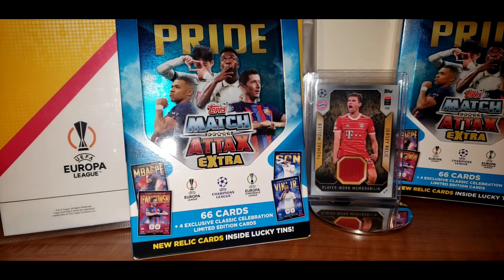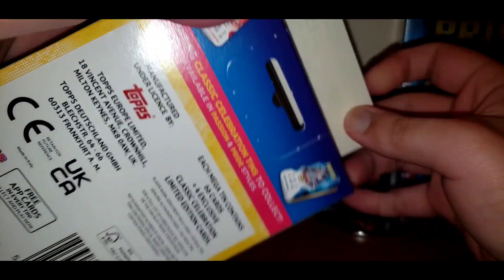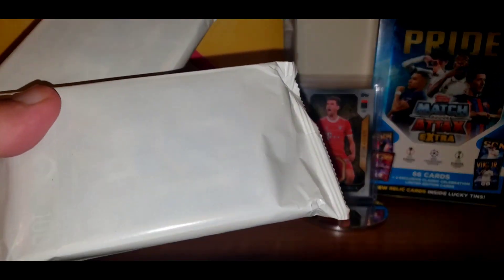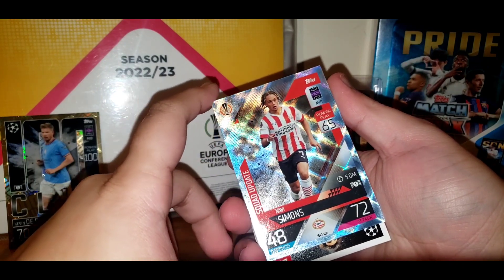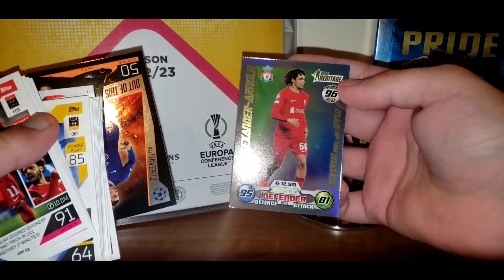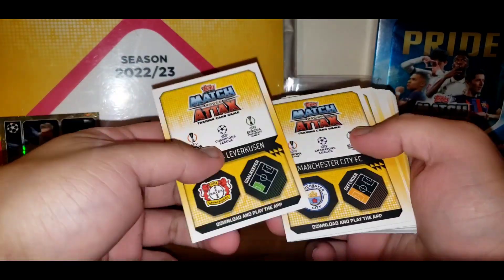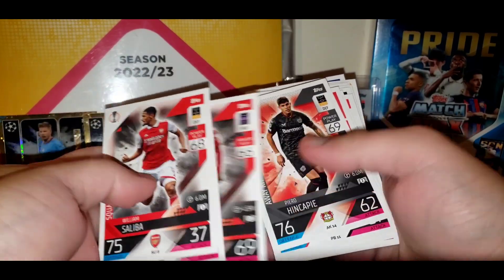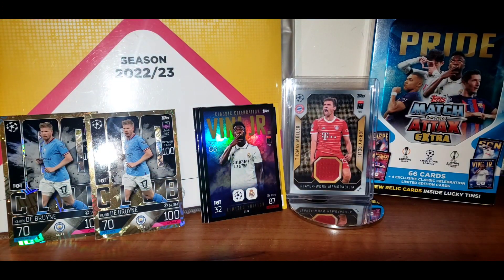opening a match attax extra 22/23 mega tin pride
in this video I open a match attax extra 22/23 mega tin pride.

I was initially excited to get this tin opened but when I saw what was waiting I wasn't impressed, this has to be one of the worst mega tins I've ever got.